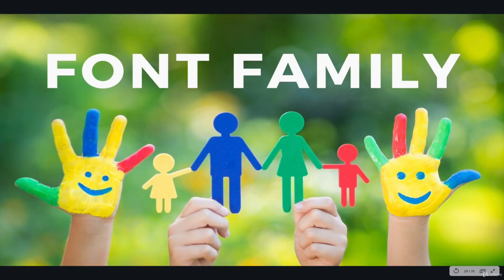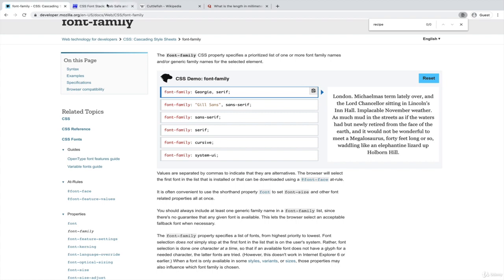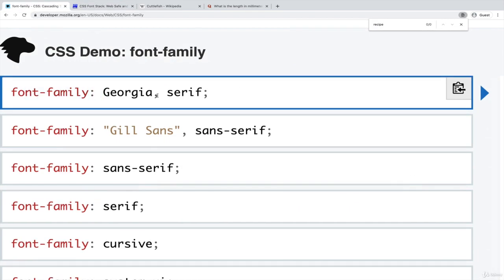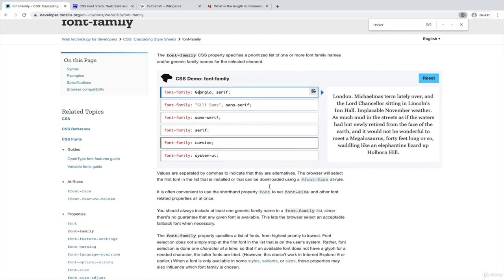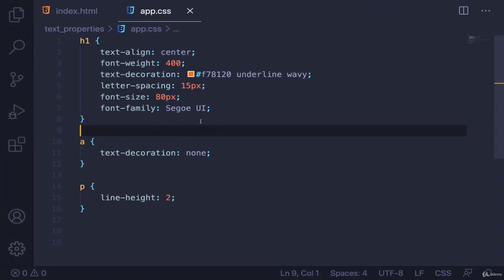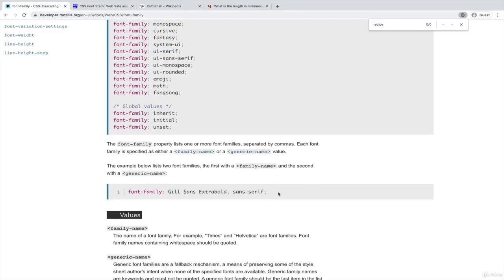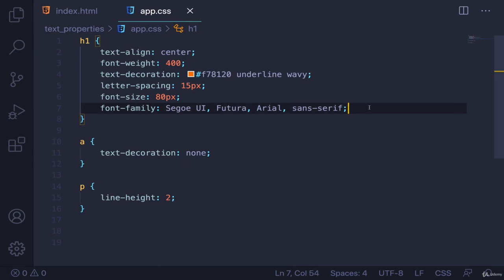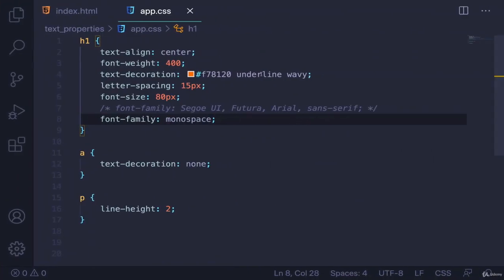53 The Font Family Property of CSS | Full Web Development Course 2024